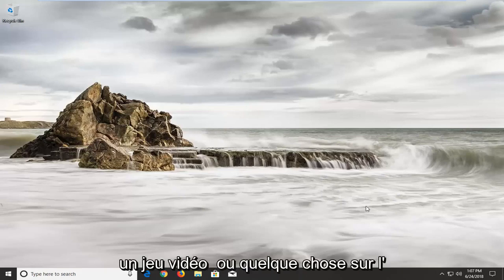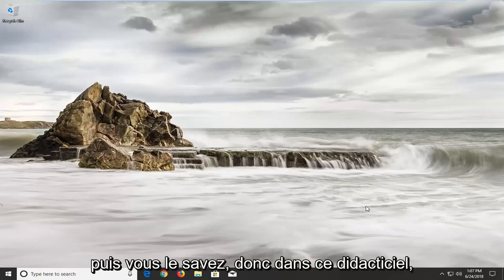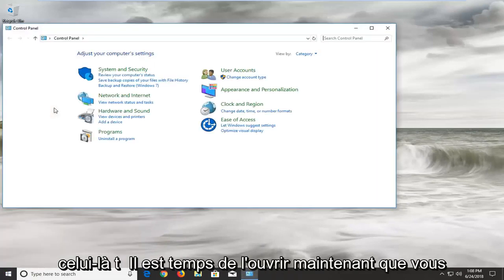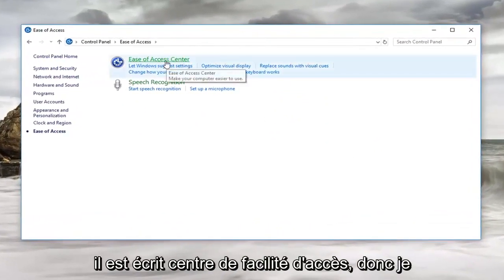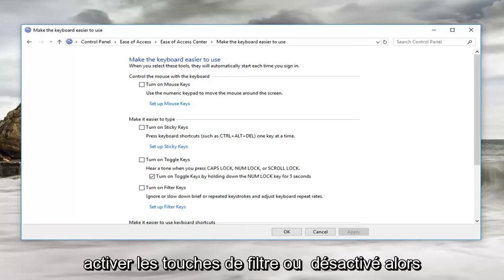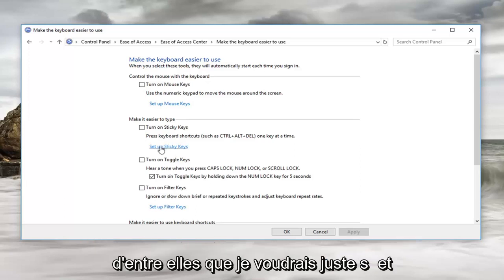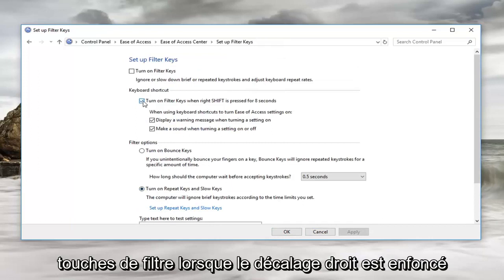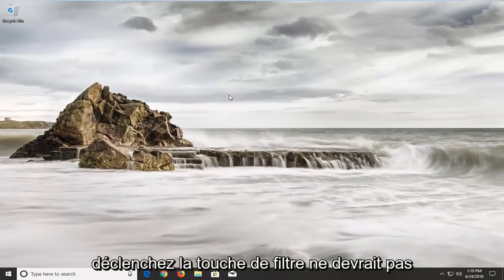Comment activer et désactiver les touches de filtre - Windows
Désactivez la boîte de dialogue contextuelle des touches de filtre collantes irritantes.

Les touches collantes ou filtres de Windows 10 ruinent votre expérience de jeu ? Par exemple, si vous appuyez accidentellement sur la touche Maj de votre clavier cinq fois de suite, la fenêtre Sticky Keys apparaît et vous demande si vous souhaitez activer la fonction Sticky Keys. Dans ce didacticiel, nous allons vous montrer comment désactiver/désactiver de manière permanente les touches collantes et filtres ennuyeuses dans Windows 10 et Windows 11.